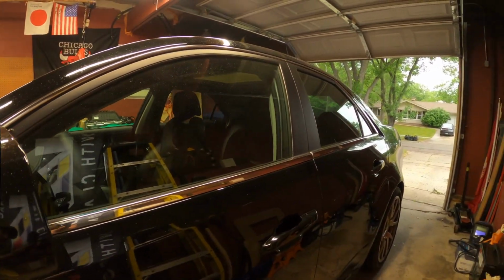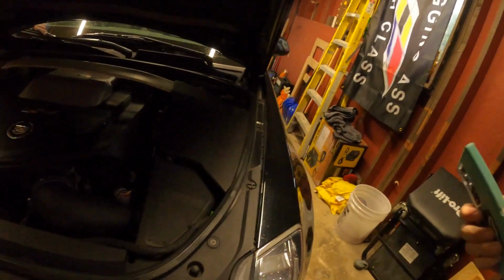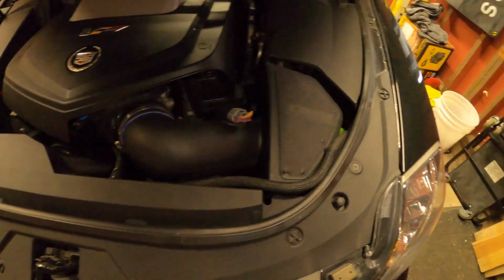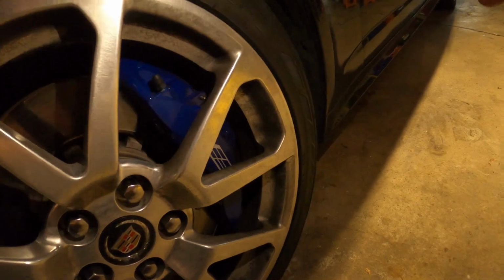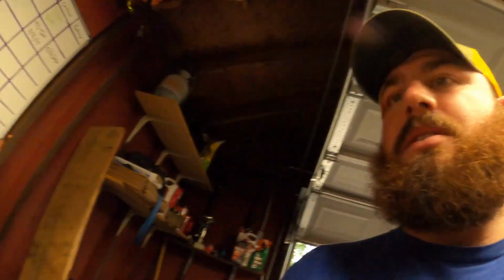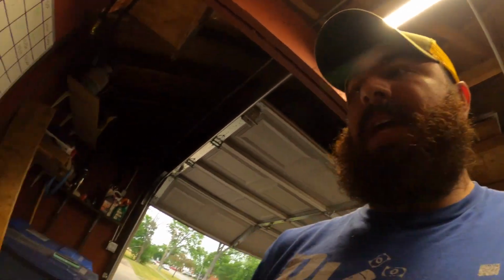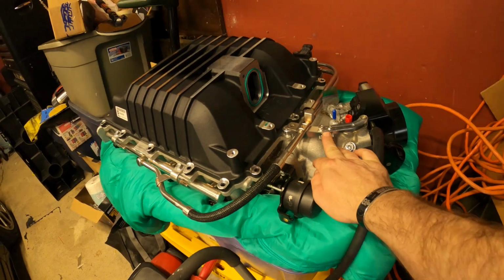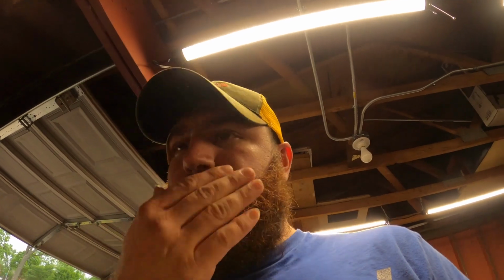The Next Chapter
A few updates, and the next chapter